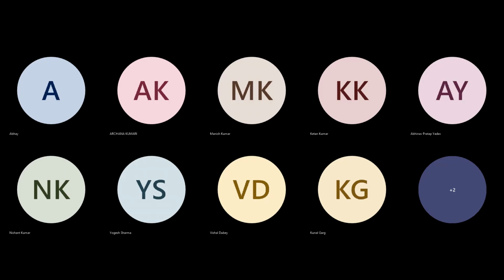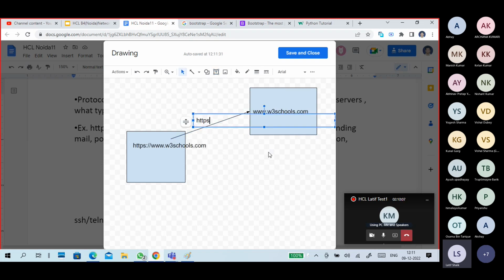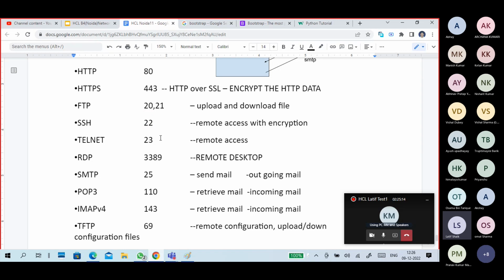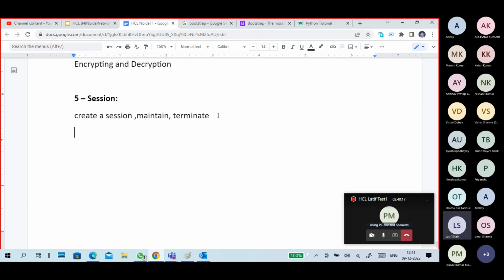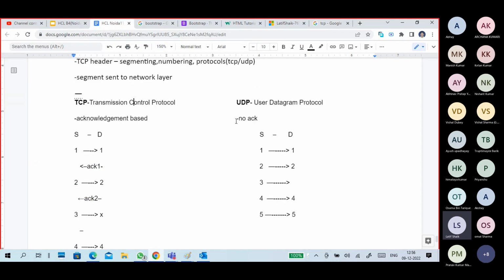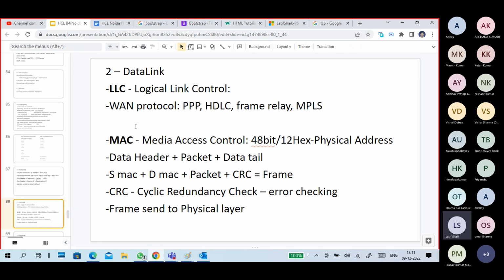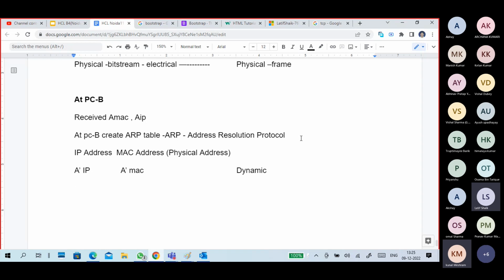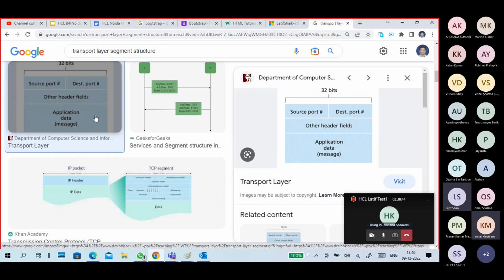(N11) Networking Basic part4 OSI Layers, Protocols and PortNo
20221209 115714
•7 Layer model
•Used to understand, create , troubleshoot the network
•OSI is standardized by ISO
•ISO – International Organization for Standardization
•IEEE – Institute of Electrical and Electronics Engineering
•IEEE 802
-802.3 -Ethernet,     -802.11 - wifi
•RFC – request for comment
IANA
ICANN
IETF

7 – Application
6 – Presentation    -- Upper layer / Software layer
5 – Session
4 – Transport   --End to End connectivity , Heart of OSI
3 – Network  : ROUTER
2 – DataLink  : SWITCH   --Hardware Layer
1 – Physical   : HUB
•Protocols are Set of rules - To understand what is request from the client by the server , what type of communication.

•HTTP    80
•NTP     123
•KERBEROS    88  --AUTHENTICATION, USED IN MS ACTIVE DIRECTORY
•LDAP    389

7 – Application:
(ssh, telnet)
FTP- Filezilla ,cuteFTP,..  FTP Server
RDP -mstsc

5 – Session:
create a session ,maintain, terminate
4 – Transport
     1/4    2/4  3/4  4/4  source send ¾ again - hello how are you -
1 —-- 1 1 — 1
–ack1- 2 — 2
2 —--- x 3 —
←xx– 4 — 4
3 —--- 3 5 —
   ←ack3-
2  —--- 2
  ←ack2-

3 – Network
-routing protocols tell how to reach destination

2 – DataLink
-LLC - Logical Link Control:
-MAC - Media Access Control: 48 bit /12Hex -Physical Address

Source-PC-A     Destination-PC-B
Application -ping-cmd-icmp   Application -icmp - replay echo
Presentation-      Presentation-

At PC-B
Received Amac , Aip
At pc-B create ARP table -ARP - Address Resolution Protocol
IP Address  MAC Address (Physical Address)
A’ IP  A’ mac     Dynamic
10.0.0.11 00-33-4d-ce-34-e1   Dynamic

Cmd:
arp -a   –to check arp table

arp -s 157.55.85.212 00-aa-00-62-c6-09 Adds a static entry.
arp -a Displays the arp table.
RARP – reverse ARP